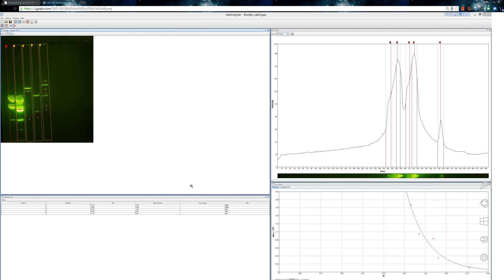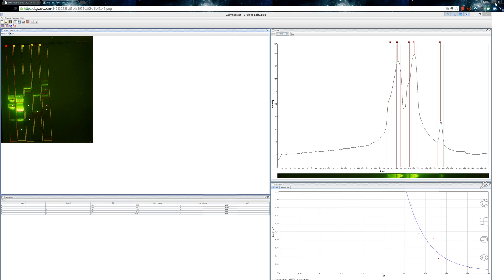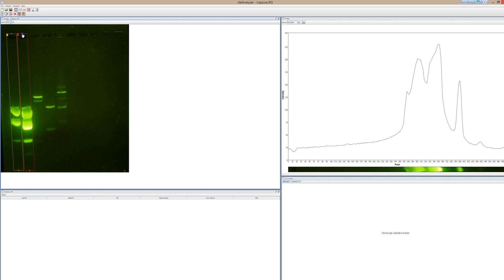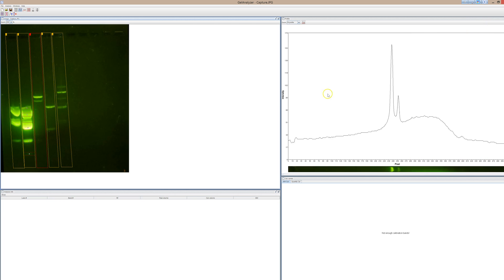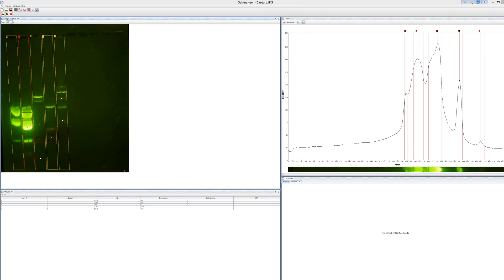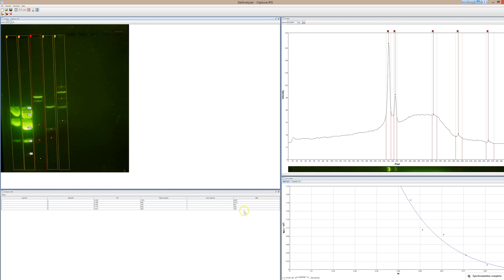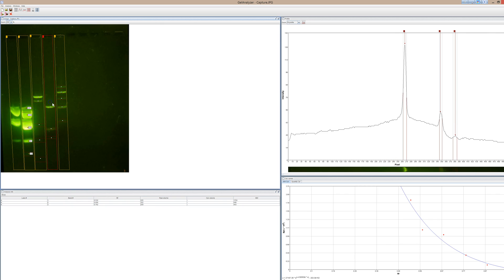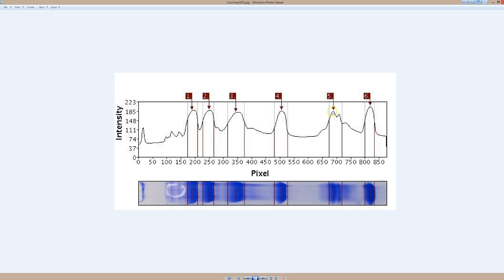GelAnalyzer Tutorial - Quick Gel Electrophoresis Analysis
A short tutorial on how to use the program "GelAnalyzer" for CHEM 4581 at Georgia Tech. Example starts at 1:32.